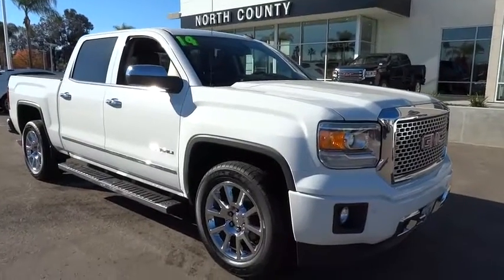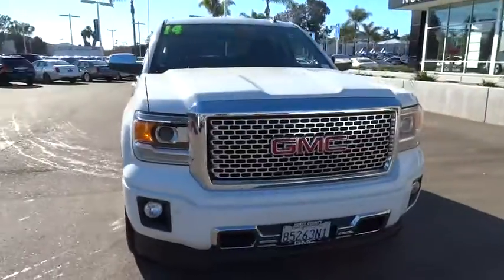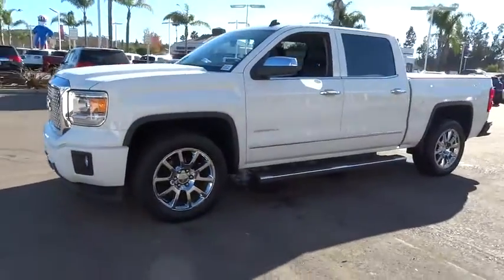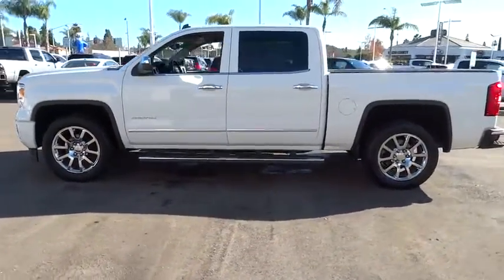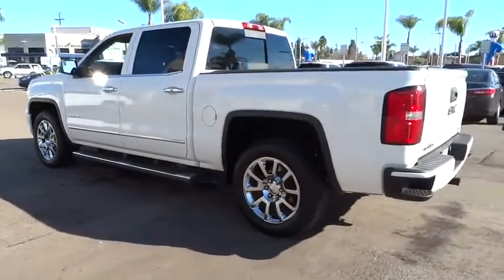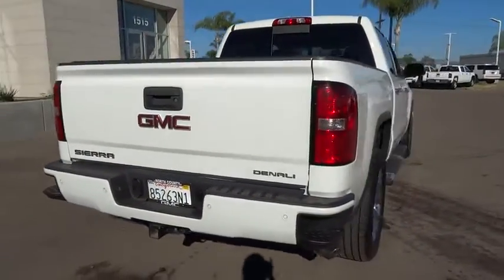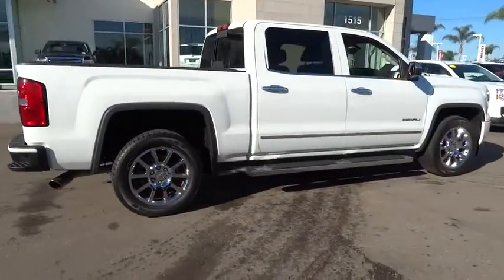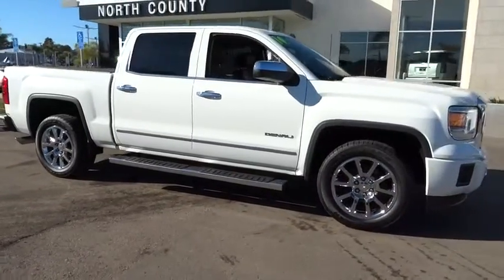2014 GMC Sierra 1500 San Diego, Escondido, Carlsbad, Temecula, Palm Springs, CA 738774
2014 GMC Sierra 1500

1515 Auto Park Way N

Fully serviced and inspected. Balance of new car warrant to next owner. Loaded up Denali crew Cab. Summit White.